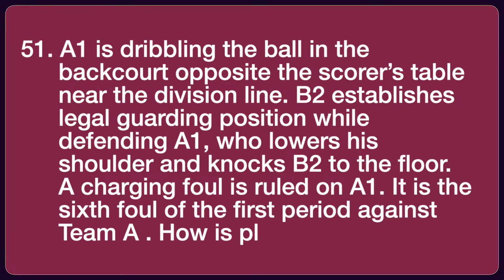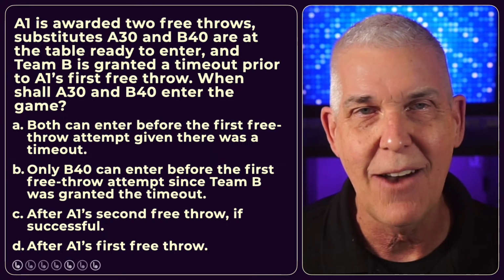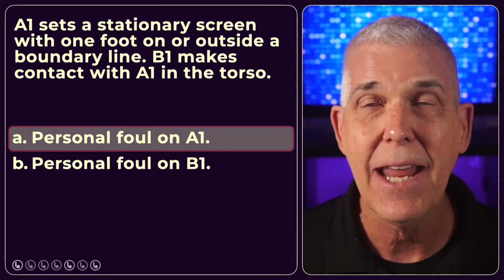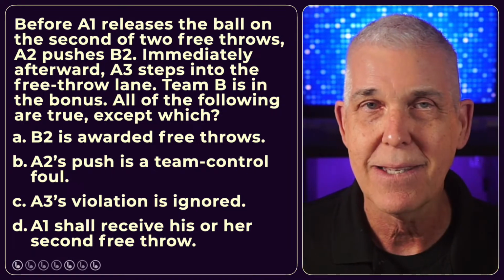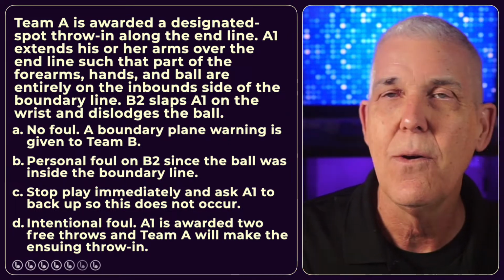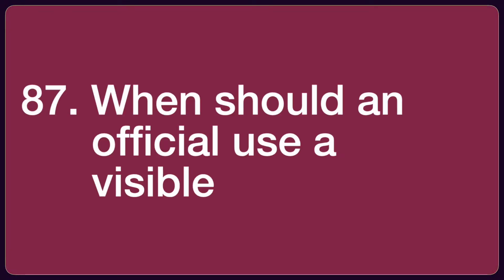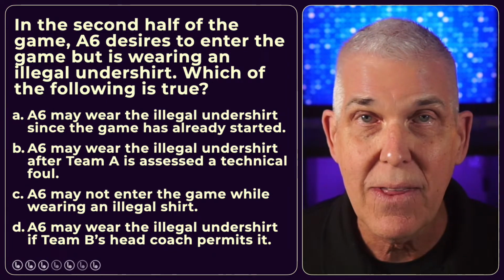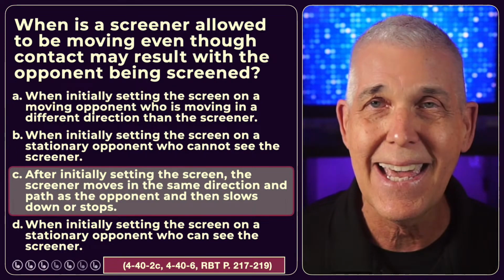Part 2 of 4 | CBOA Study Guide 2023 Review | Questions 51-100 | Greg Austin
In Part 2 of our CBOA Study Guide 2023 Review, Greg Austin continues to dissect the guide's content, covering questions 51 to 100. Greg's expert analysis and practical advice will help you gain a deeper understanding of the study material, ensuring your success in the upcoming tests.

▽ Let’s connect!